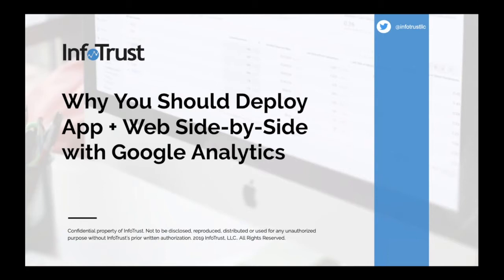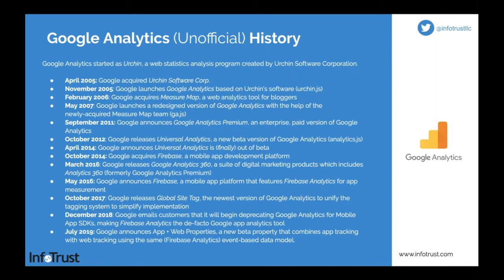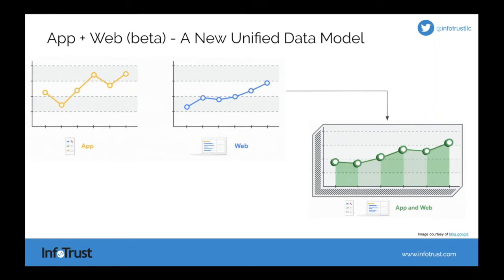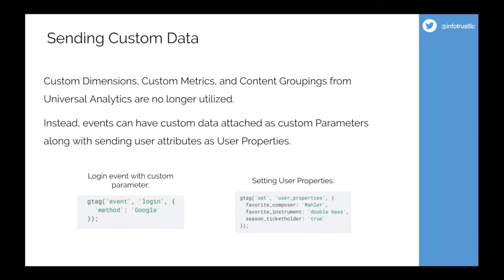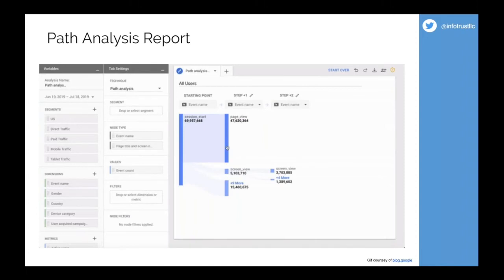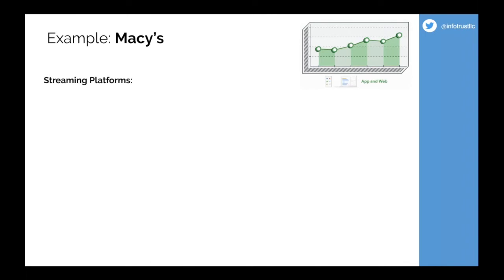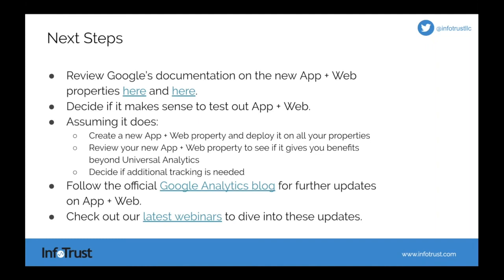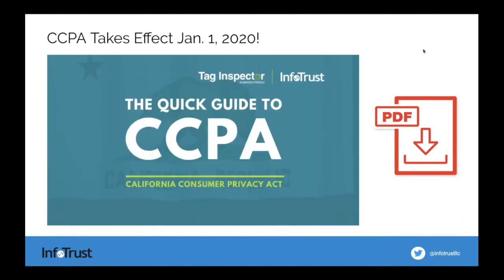Webinar: Why You Should Deploy App and Web Side by Side with Google Analytics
Google has attempted to simplify the task of measuring app and web engagement by introducing a new way to measure apps and websites together for the first time in Google Analytics, revealing App + Web to the world in July 2019.

Join InfoTrust Head of Vertical, Media & Entertainment, Andy Gibson as he explains why and how your organization should be taking the approach to App + Web now.